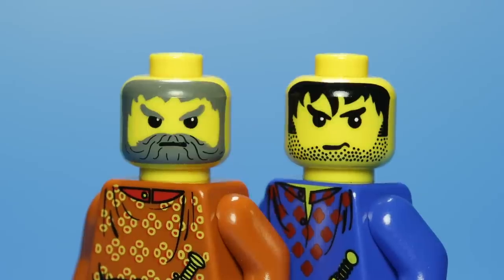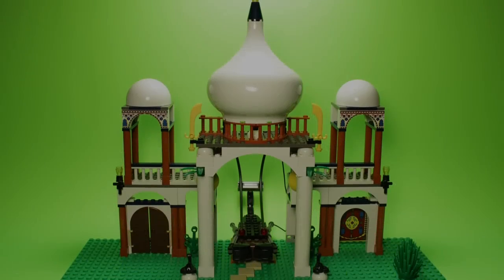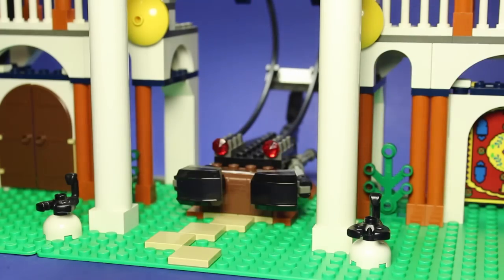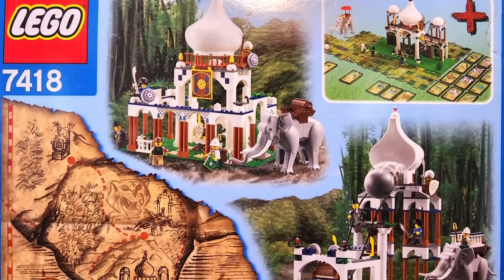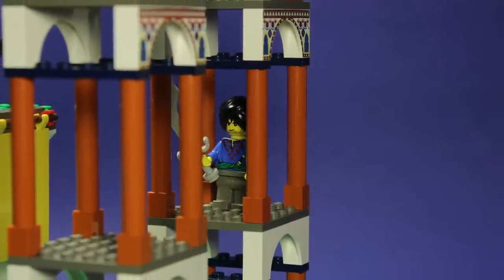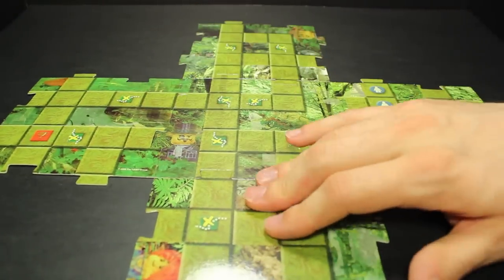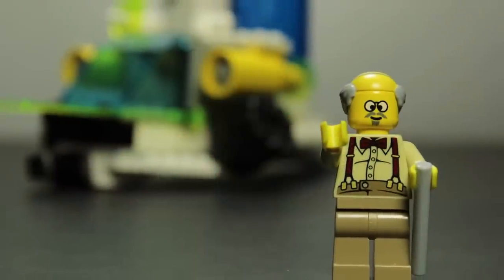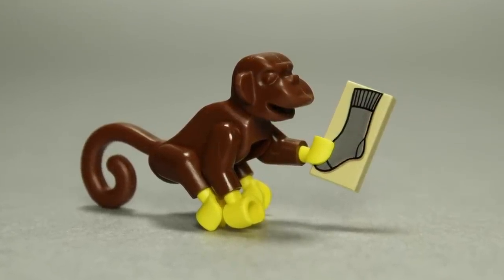LEGO 7418 Scorpion Palace ~ R.R. Slugger's Orient Expedition Retrospective!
We've finally arrived at our destination within India - home of the fabled Golden Shield, The Scorpion Palace! Will Sam Sinister beat our heroes to the prize?

Today we're taking a look at set 7418 Scorpion Palace on this episode of R.R. Slugger's Orient Expedition Retrospective!

CHAPTERS:
0:00 Introduction
0:22 Interesting Minifigures
2:13 Minifigure Accessories
3:41 The Elephant In The Room
4:19 Arriving At The Palace
6:59 Hunting For The Golden Shield
7:48 Overall Thoughts On The Build
8:25 Alternate Builds
10:31 One Final Accessory
11:05 Board Game Overview
12:32 Our First Game
19:06 Tallying Final Scores
20:09 Our Revisions
25:40 Our Next Adventure...

Want to try the board game for yourself? Here are the scans I've been making throughout the series with more to be added as we go!

A special thank you to Sammy for helping me with the research for this set! Also, they provided me a fun little edit that I stuck onto the end of the video here!
A special thank you to Tom for providing the box images used in this series!

"Roundabout", as performed by The Band Geeks, some of the best living musicians to have ever played YES music!

Looking for the tunes used in this video?

For quality retro Lego conversation in the best online community I have ever been a part of, you can join the discussion on the Manic Miners Discord

Interested in the history and research that goes into videos just like this one? You can join the discussion in the Lego Research Realm Discord

I created the photography, stop motion animation, and music in this video. Original artwork by Brett Halland.